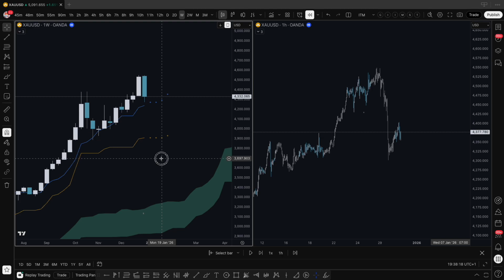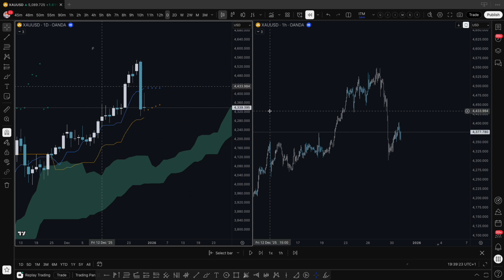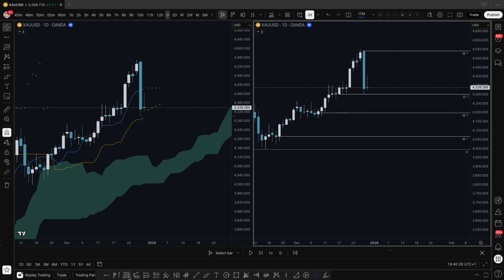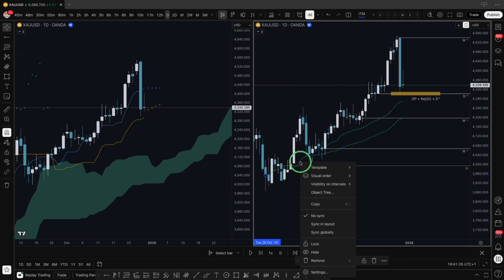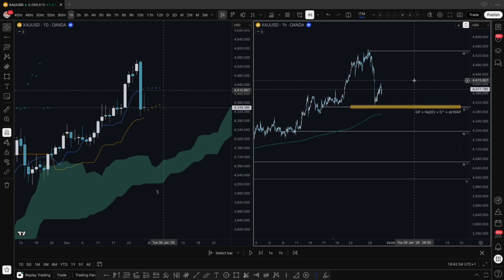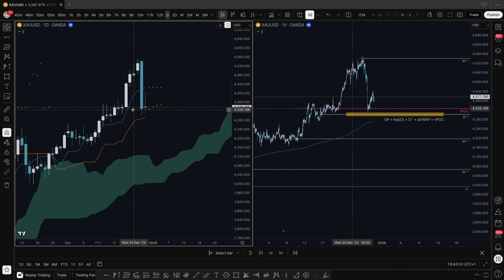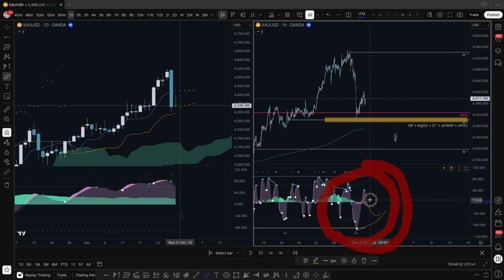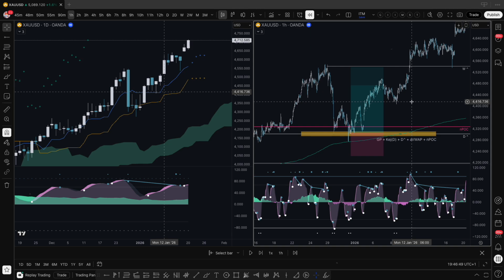XAUUSD Swing Trade Breakdown | Ichimoku + Golden Pocket Confluence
In this video, we break down a XAUUSD swing trade idea that was shared in advance and reconstruct the full setup step by step.

We start from the higher time frames using Ichimoku Cloud to establish the broader bullish trend and then move into technical confluence, including:

- Weekly and daily levels
- Golden Pocket retracement
- Kijun (Ichimoku) confluence
- Anchored VWAP
- Naked Point of Control
- Momentum oscillator confirmation
- Money Flow (MFI) alignment across time frames

This breakdown shows how multiple factors aligned in one area of interest before execution. The goal of this channel is not to showcase profits, but to focus on process, structure, and decision-making.

All trade ideas are shared in advance and can be reviewed chronologically.

00:00 Intro: The Discord Setup
00:25 Higher Timeframe Bias (Ichimoku Weekly/Daily)
00:58 Mapping Key Technical Levels
01:22 The Master Confluence: Golden Pocket & Kijun
01:50 Adding Anchored VWAP & Naked POC
02:51 Execution: Market Cipher Momentum Signals
03:27 TP Targets &  Trade Result
03:54 Outro